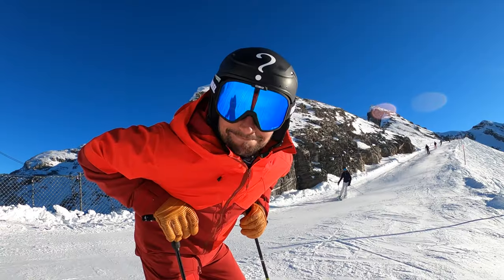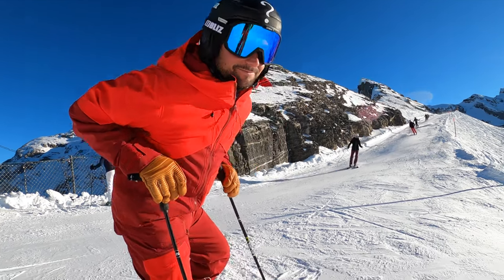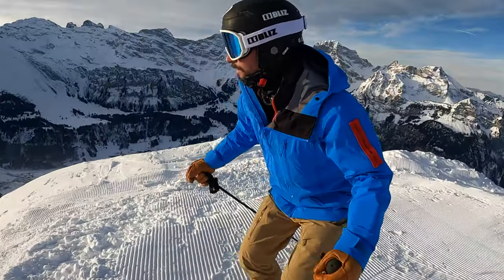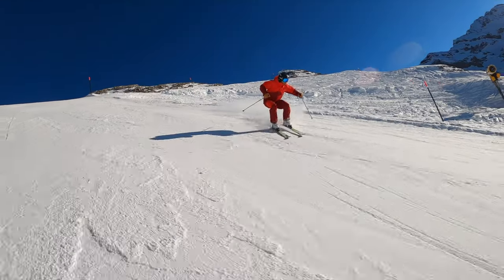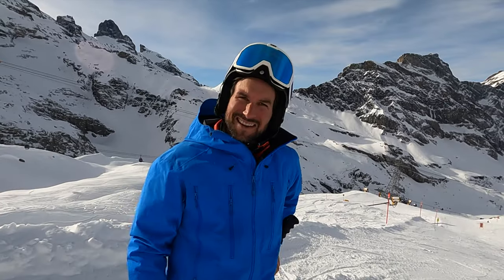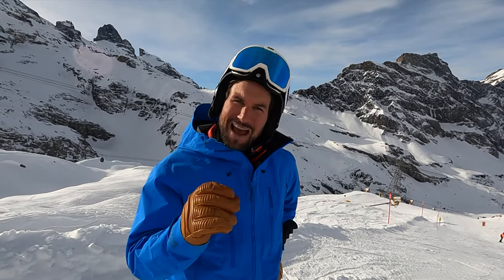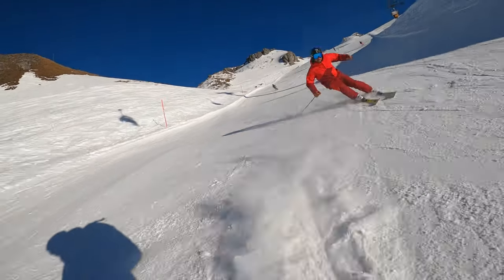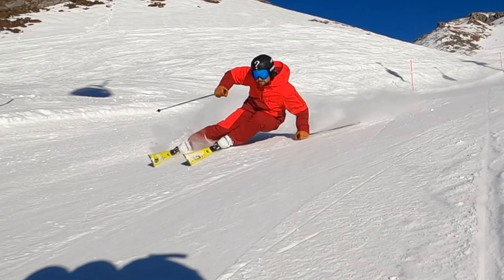Q U I C K T I P S // how to ski / carving speed control steep slopes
This Episode:
Speed control carving, steep slopes.

How to ski with my Q U I C K  T I P S!

Free online lessons with Kili Weibel, Member of the Swiss Snow Demo Team and Swiss ski coach.

HAVE FUN, see you on SNOW!!!